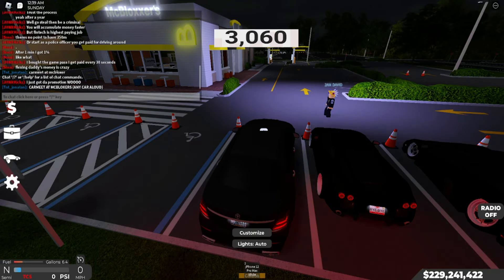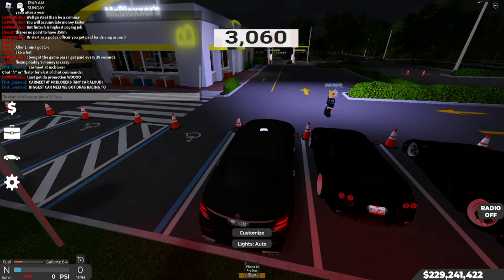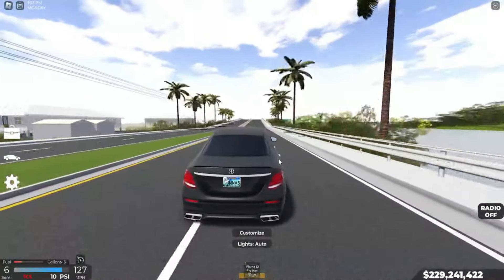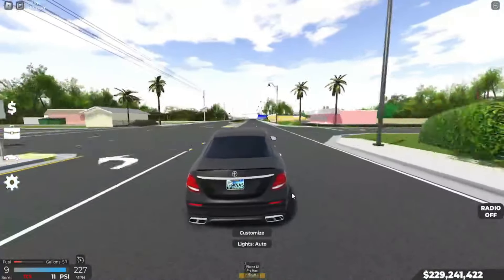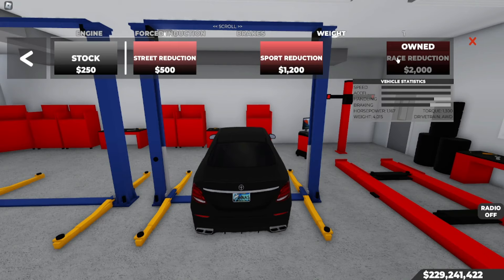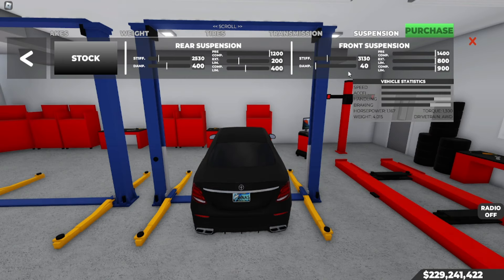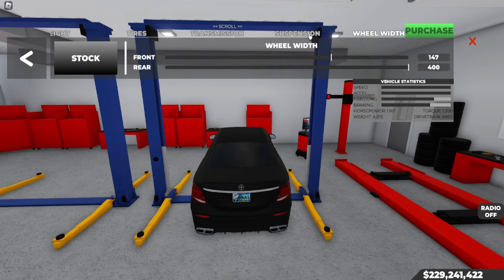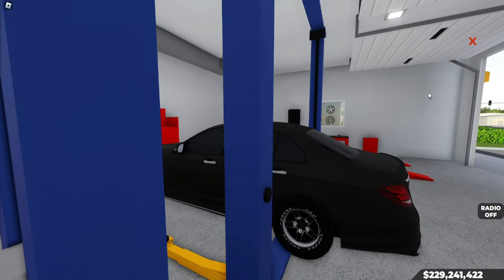Southwest Florida E63 AMG DRAG TUNE